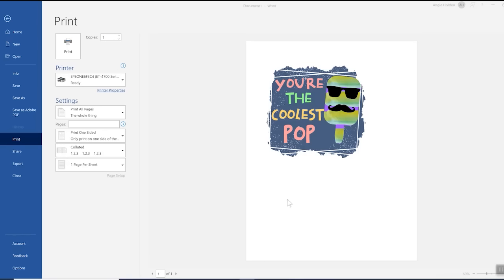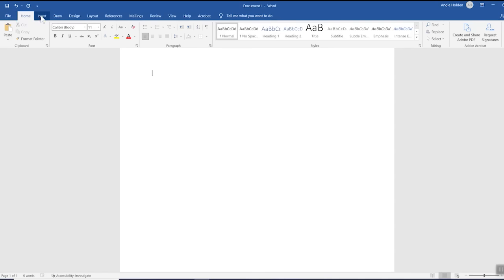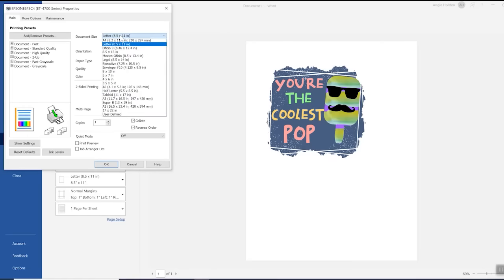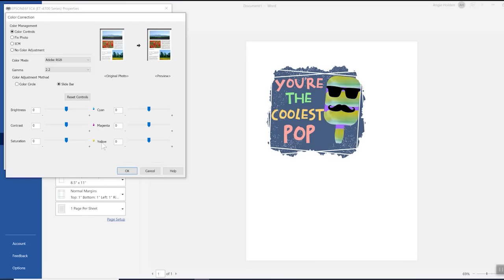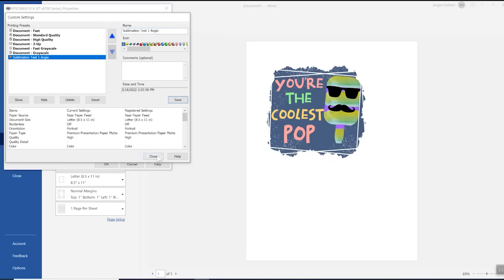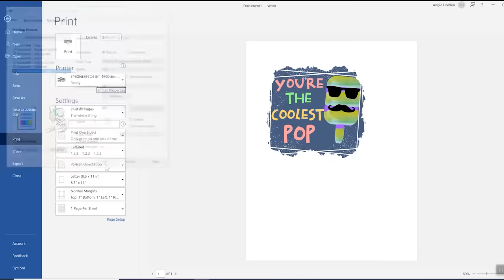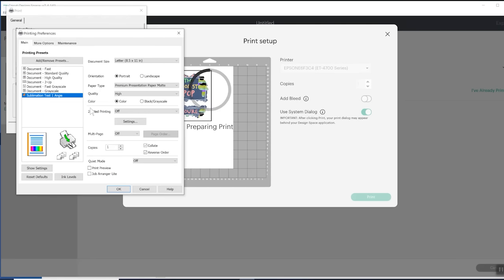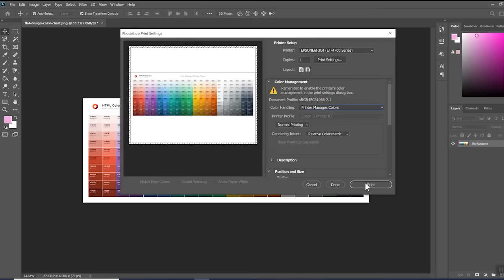Sublimation Printer Settings and Manual Color Correction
Are you struggling with your sublimation printer settings? Want to correct your printer with manual color correction? I am tackling how to set your sublimation printer up for the best results in this video! I even include how to make it a printer preset so you can easily pick the same settings every time you go to print. Sublimation crafting can be difficult with an Epson EcoTank printer when your colors are way off from what you had in mind. Use these guidelines to run some color tests and dial in your printer to EXACTLY the colors you need for your craft projects. I know you can be successful with dye sublimation!

Sublimation ink
Sublimation paper
Heat resistant gloves

0:00 Introduction
0:23 Why color correction
1:16 PC vs MAC
1:53 Can't find printer settings
2:47 Using Word for printing
3:36 Printer settings
4:17 Manual color correction
5:46 Making a printer preset
7:10 Using Cricut Design Space
8:05 Making presets in any program
8:30 Using Photoshop
9:22 Changing settings on printer
10:14 How to test colors
13:55 Preset values for starting
15:20 Wrap up